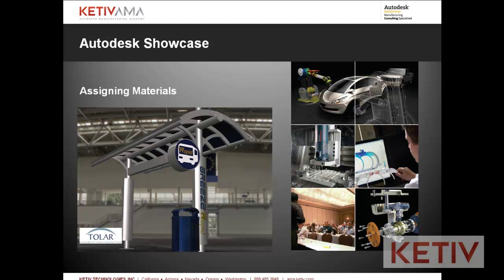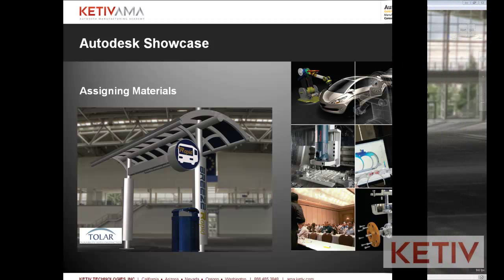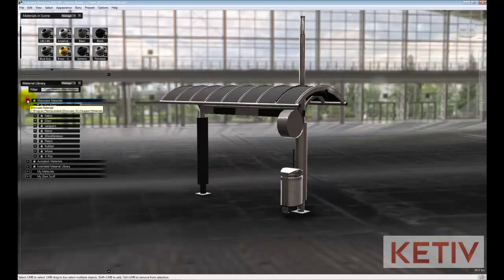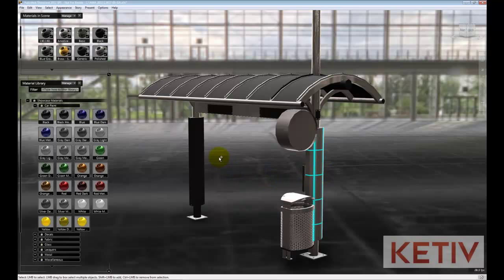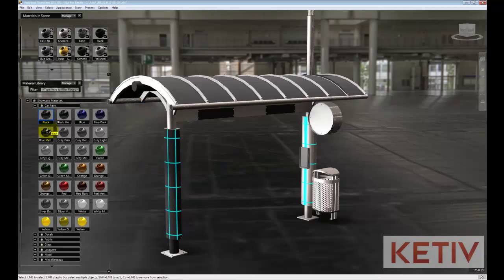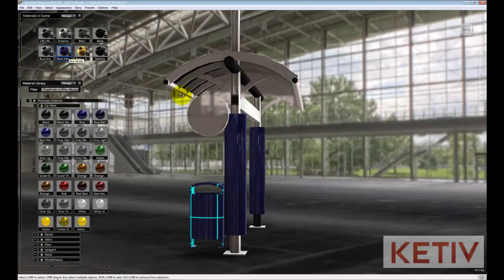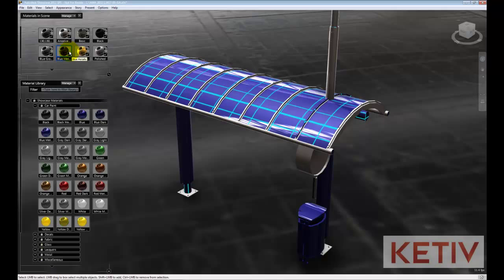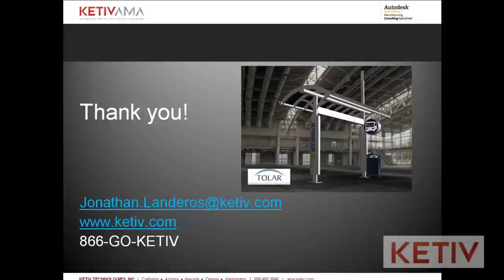03 - Assigning Materials in Autodesk Showcase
In this third installment in KETIV's Autodesk Manufacturing Academy series of videos for the Autodesk Showcase class.  I'll talk about changing materials one the models have been imported.